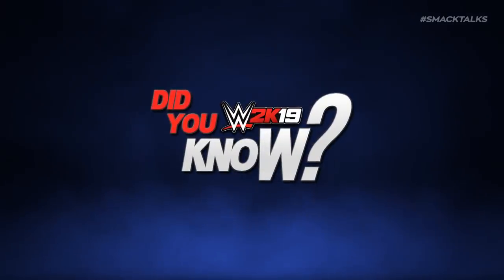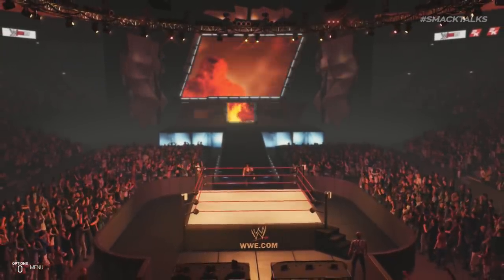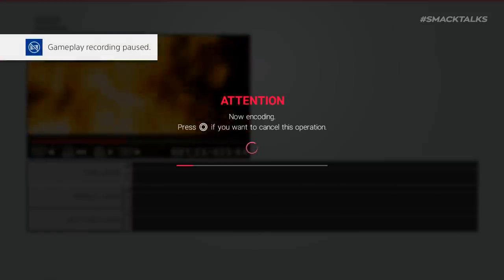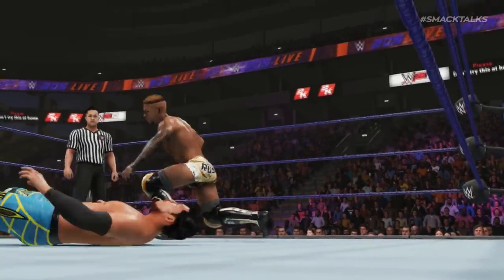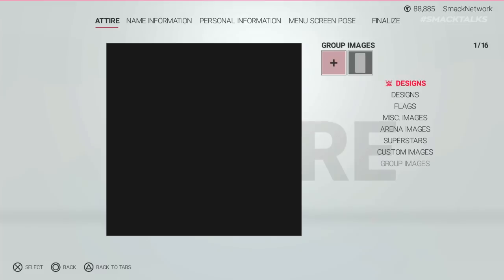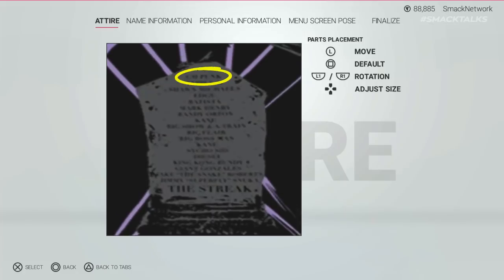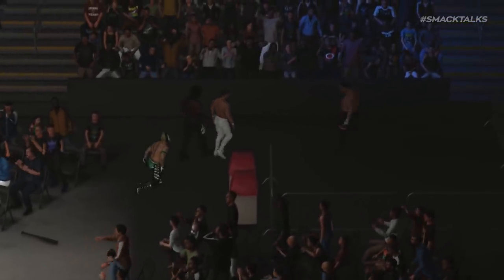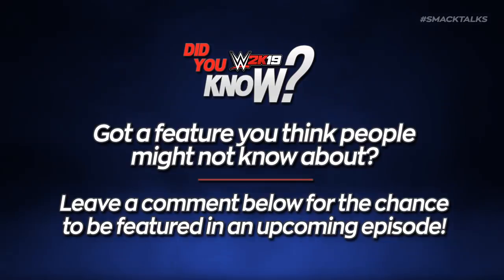WWE 2K19 Did You Know? More Than 2 People in Crowd Area, Kane 2001 Tron, CM Punk & More (Episode 42)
Welcome back to the channel and Episode 42 of the WWE 2K19 Did You Know? Series featuring 5 more things you might not know, including:

- How to get more than 2 people into the Crowd Area
- How to create Kane 2001's Titantron in Create A Video
- How to perform running Springboard Moves from Equipment Boxes
- A leftover mention of CM Punk in the Creation Suite
- Another move that doubles as a Taunt when used further away

As always, I hope you enjoy this new episode of the WWE 2K19 Did You Know? series and if you do please do consider dropping it a like to show your support and subscribing to the channel for more Did You Know? videos every single week!

☆☆☆ Social Media ☆☆☆